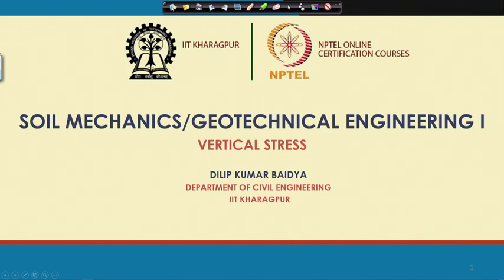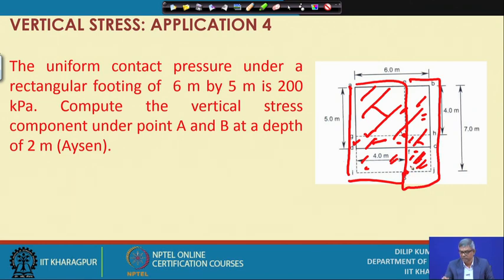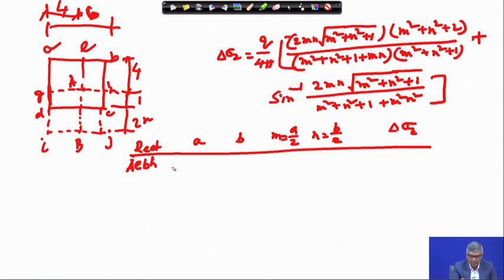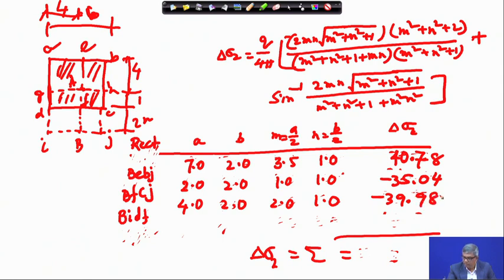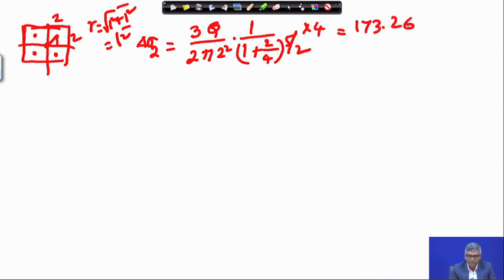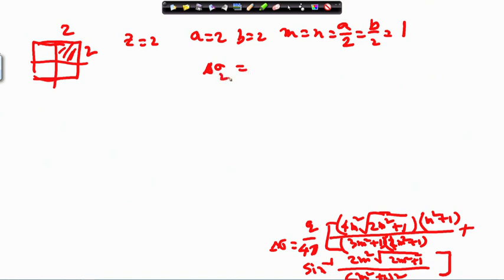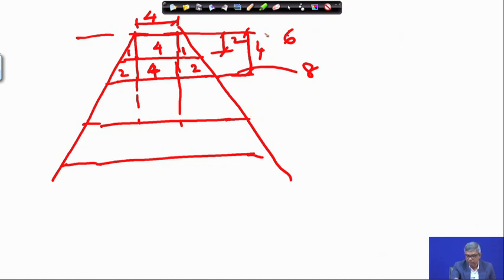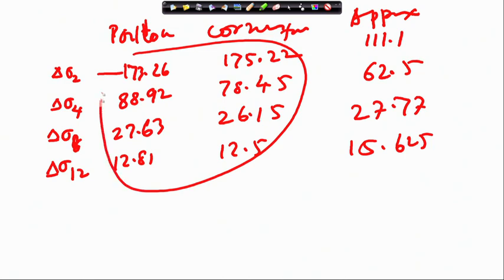LECTURE 26 : VERTICAL STRESS (Contd.)